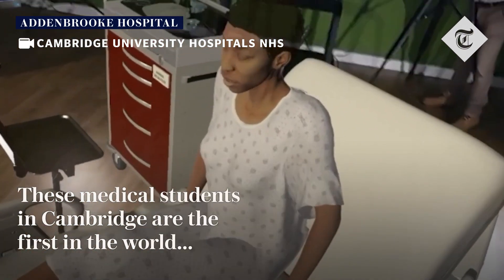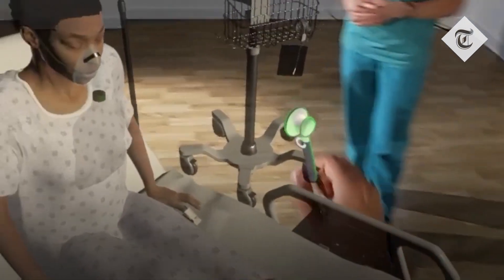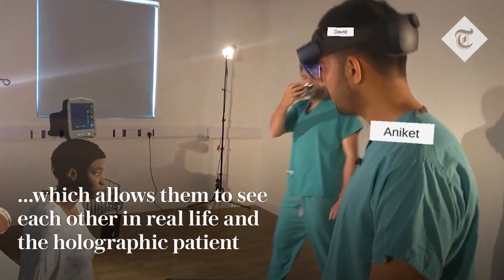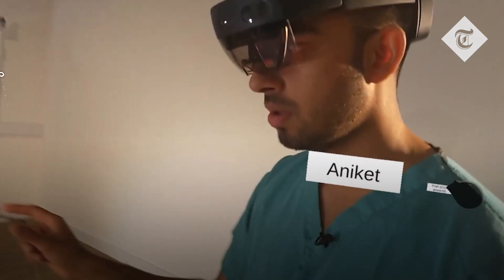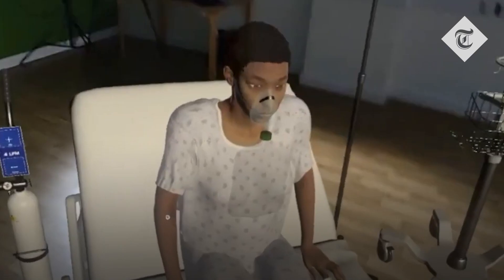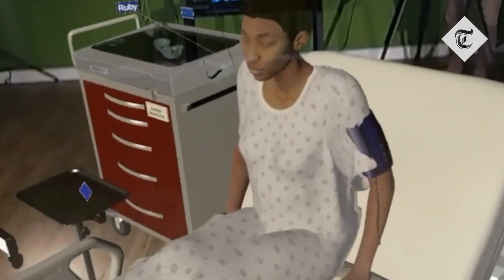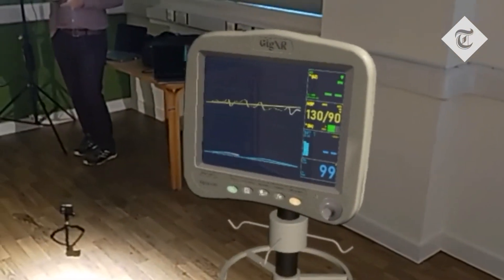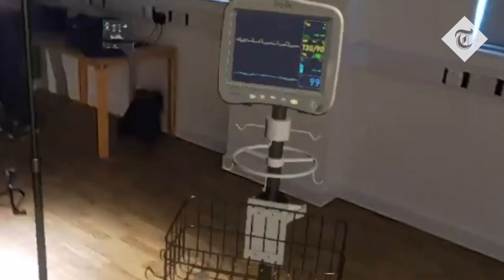Cambridge medical students use holographic patients to train in world first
Medical students at Addenbrooke’s Hospital in Cambridge are the first in the world to experience a new way of learning, using the latest in mixed reality holographic patients.

The technology enables world-class teaching and learning through life-like holographic patient scenarios, accessible from anywhere in the world.